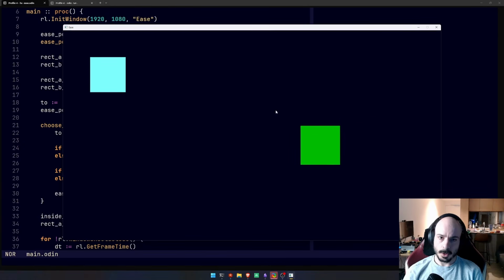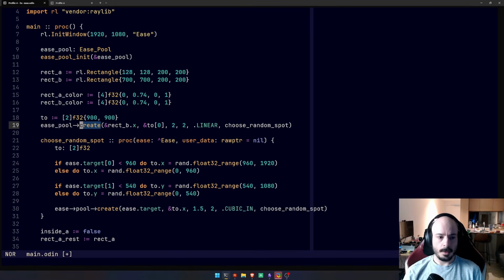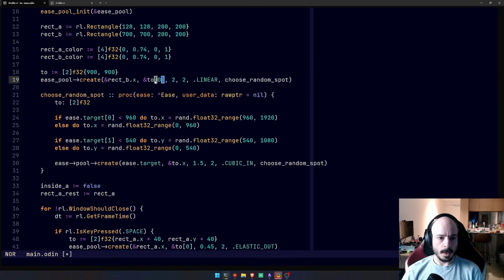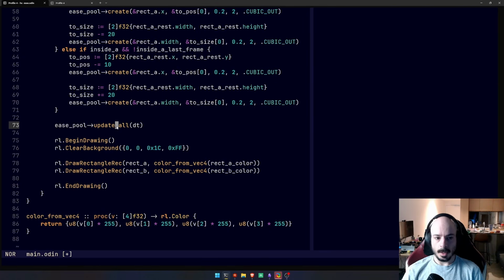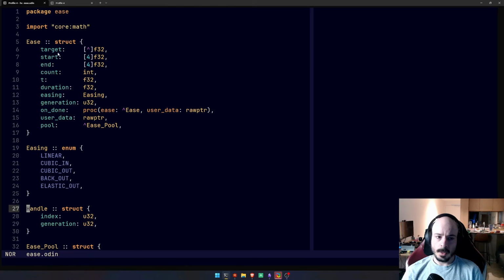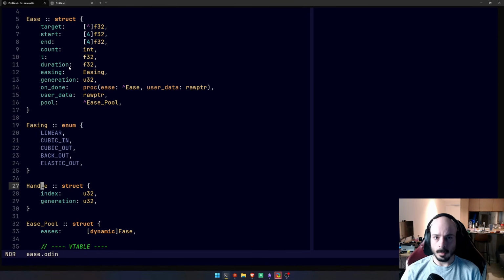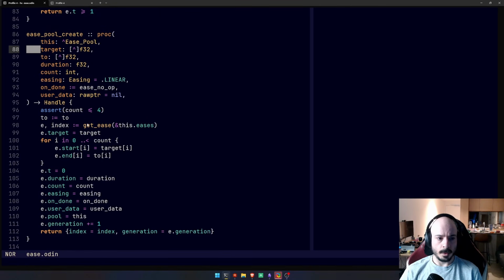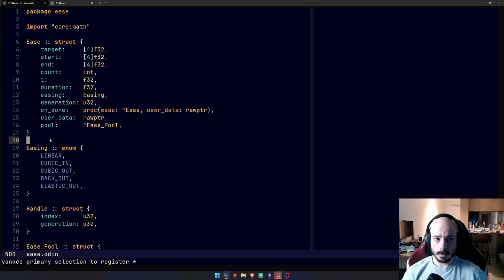Simple Animation System for Games (No Library Needed)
🎮 Build Pong in 2 hours - free PDF mini-course

In this video: Create an easing library in Odin - useful for animating anything from entity positions, to button hover effects, and colour changes.